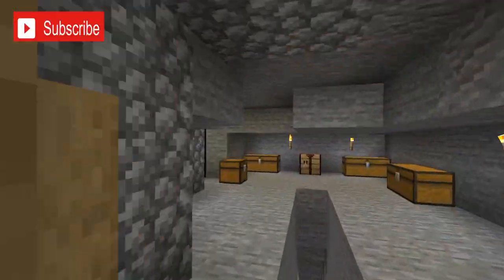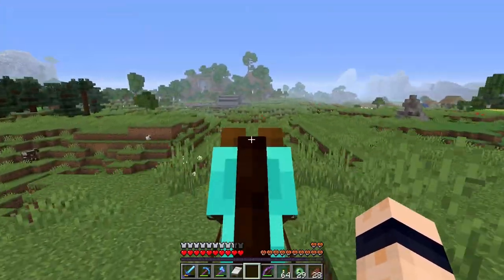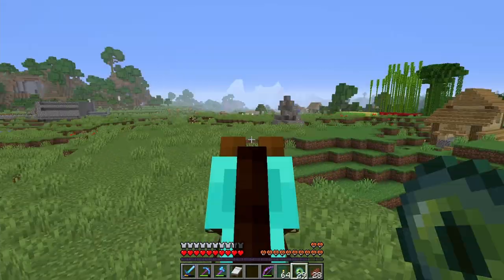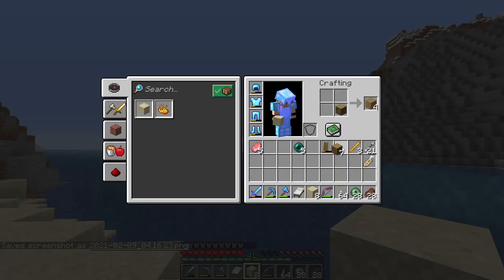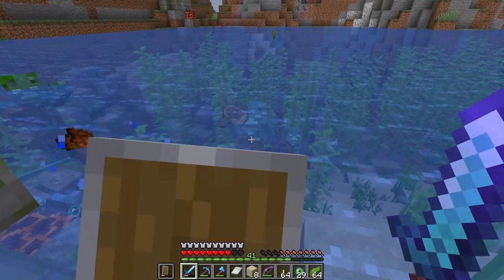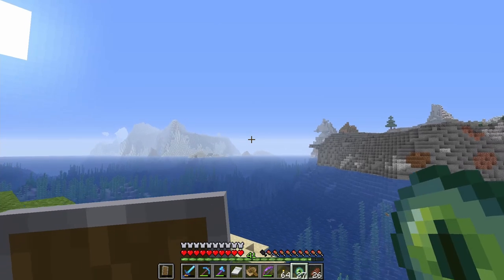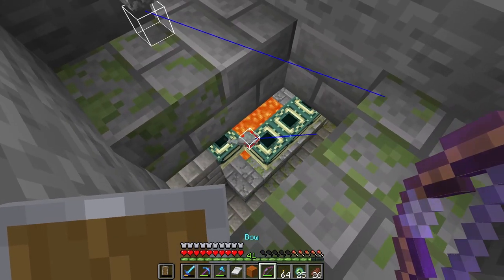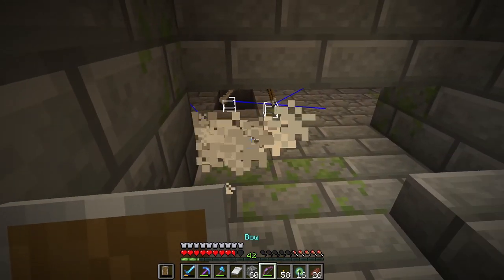Eye Spy, How To Find A Stronghold In Minecraft Survival, The Minecraft Manual Ep 12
In this Vid we find out how to find a stronghold the way Minecraft intended you to. by following an eye of ender to a stronghold. and exploring too.

this is a Minecraft survival tutorial.
My PC Parts
CPU: Ryzen 3700X
GPU: RADEON RX 580
MotherBoard: ASUS TUF Gaming X570-Plus
PSU: Corsair RM850, RM Series
CPU Cooler: Corsair Hydro X Series, XC7 RGB CPU Water Block for Intel 115X/AMD AM4 Sockets (High-Efficiency CPU Cooling, Customisable Integrated RGB Lighting
Alphacool NexXxoS XT45 Full Copper 360mm Radiator V.2